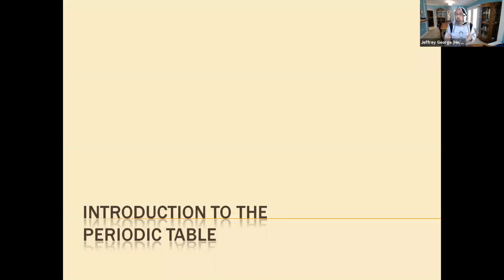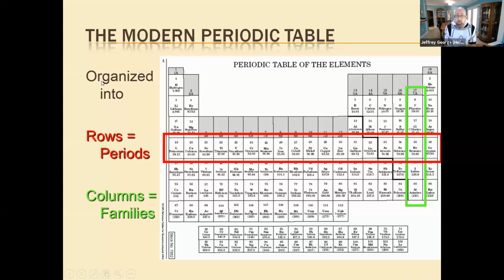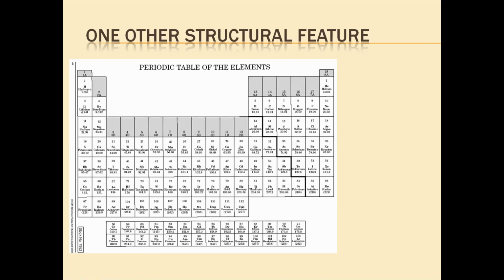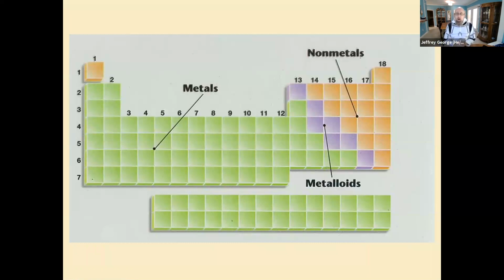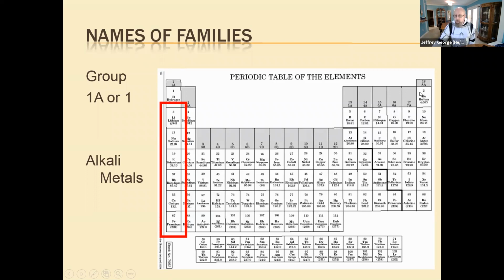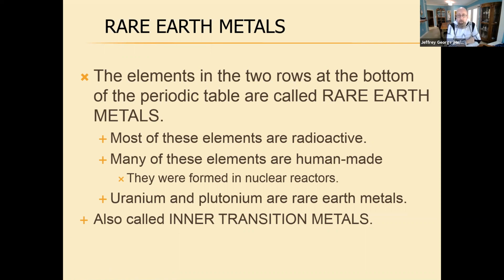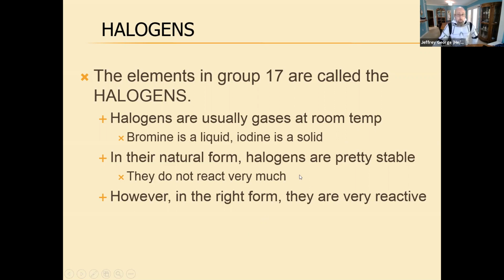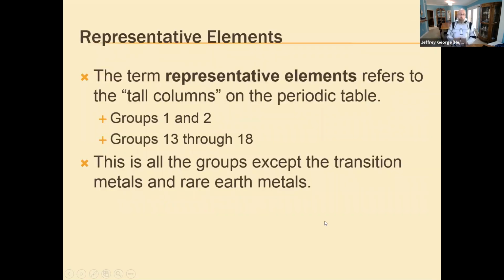Perodic Table Basics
Looking at the overall structure of the table, including groups and periods. We name 4 specific groups, identify two other regions on the table, and divide the elements into categories two ways: metals vs nonmetals, and representative elements vs transition elements.